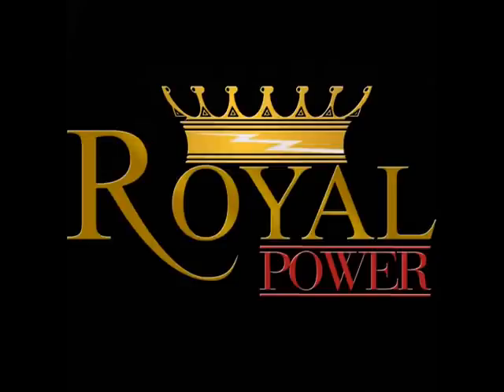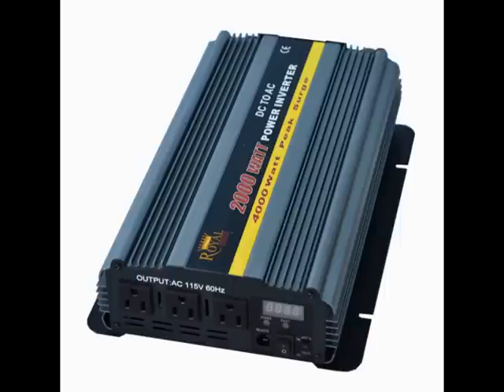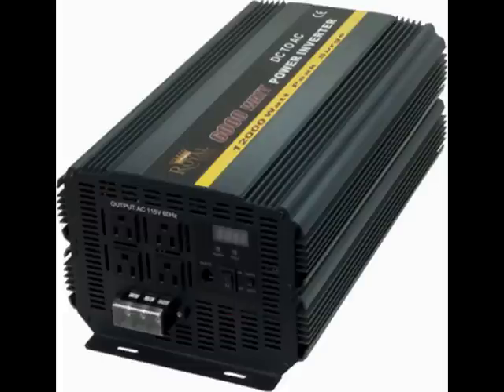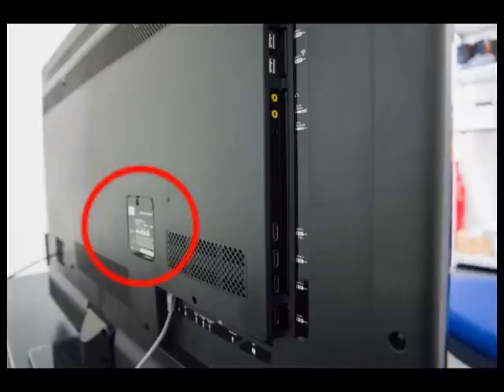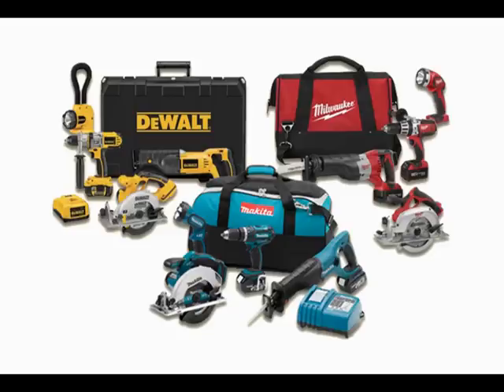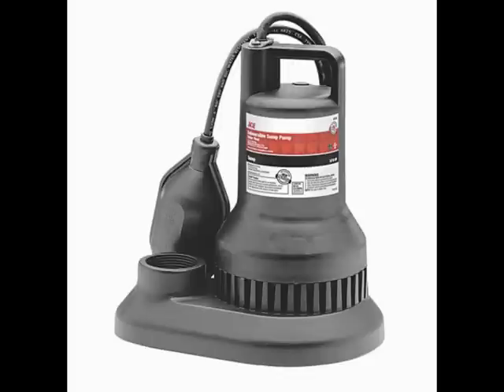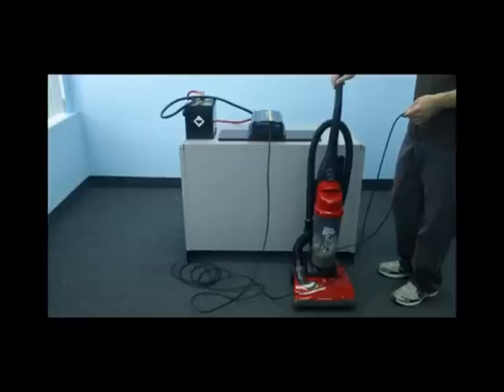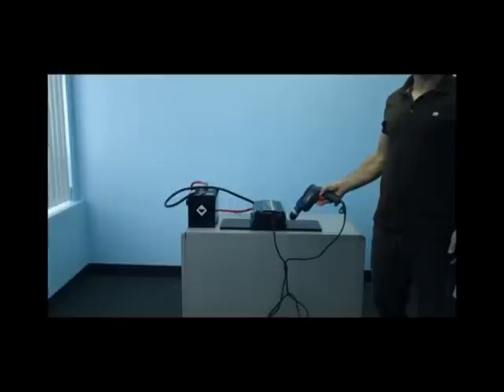What Size DC to AC Power Inverter Should I Buy?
What size inverter should I buy? (and Formula to convert Amps to Watts)
We carry many different sizes, and several brands of power inverters. See our Inverters Page for specifications on each of our models.

Short Answer: The size you choose depends on the watts (or amps) of what you want to run (find the power consumption by referring to the specification plate on the appliance or tool). We recommend you buy a larger model than you think you'll need (at least 10% to 20% more than your largest load).